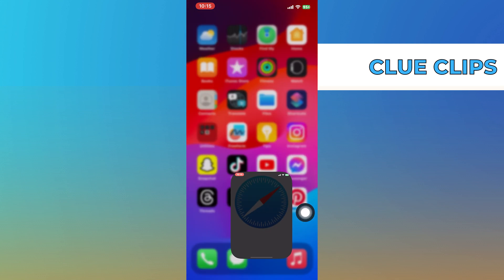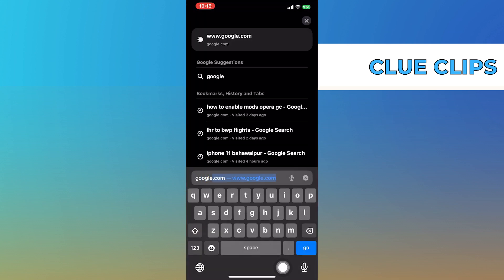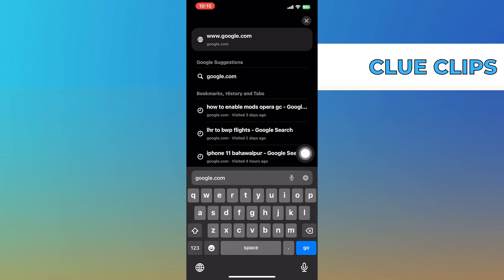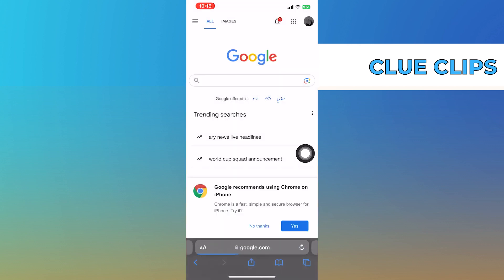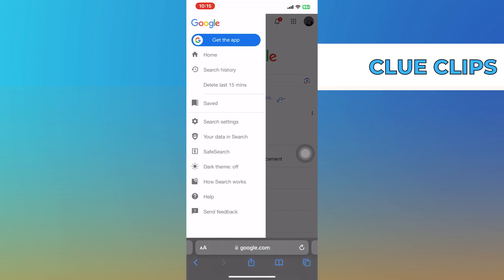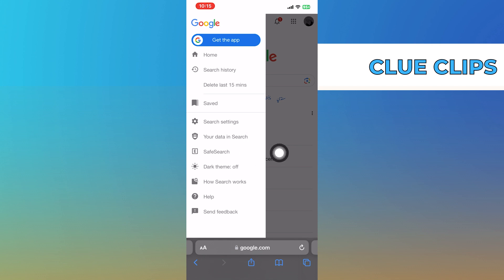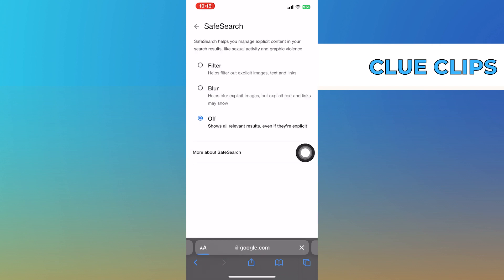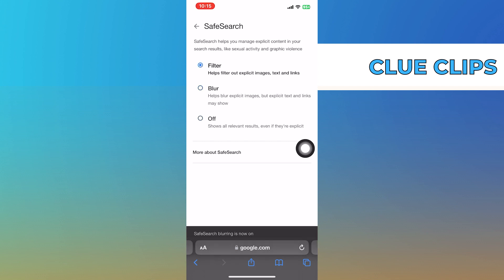How To Turn Off Safe Search On Iphone - Step By Step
In this video, I will show you How To Turn Off Safe Search On Iphone - Step By Step